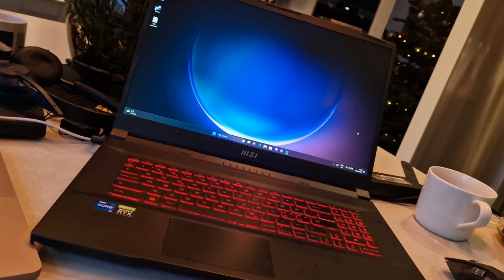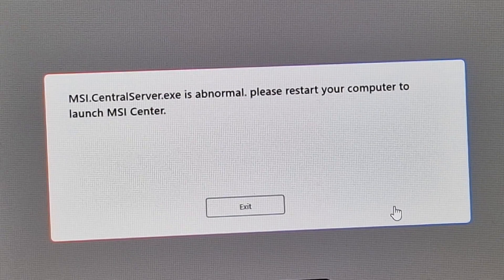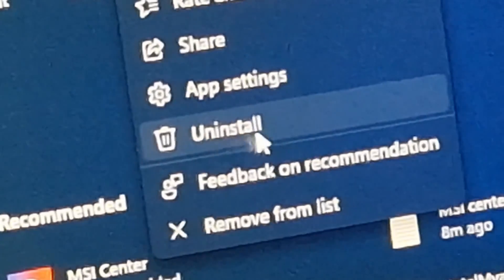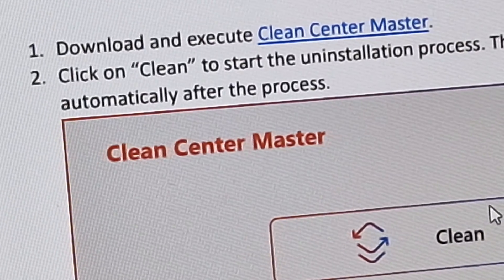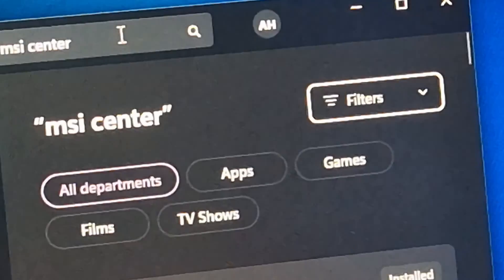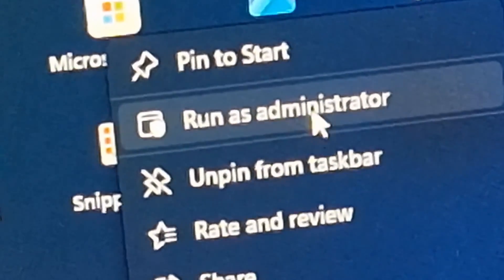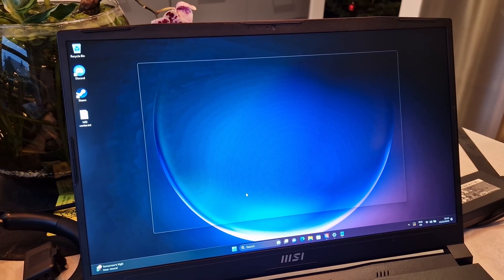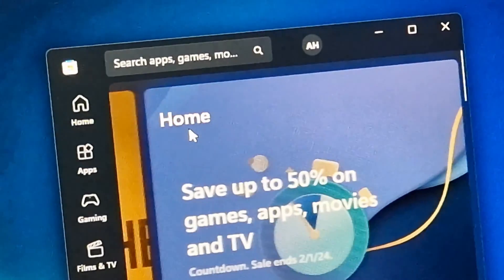How to FIX MSI Center (Won't Install/Start) - SIMPLE SOLUTION!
If you've got an MSI laptop and MSI Center is failing to install or open, then this FIX will help!